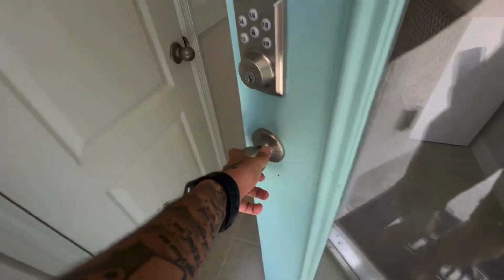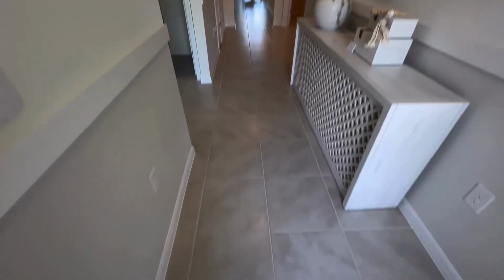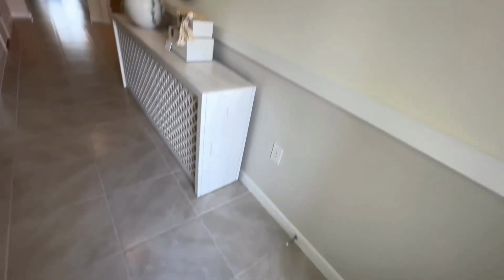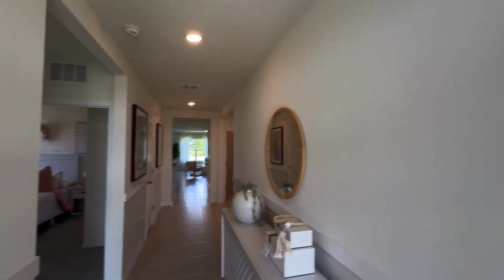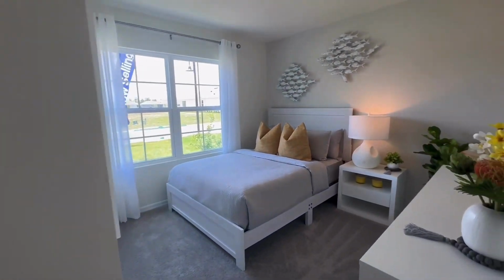BEAUTIFUL Modern Home Tour | Luxury Home | Umatilla FL | Interior Design | Moving To Florida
This gorgeous home stands out with the 4 bedrooms, 2 bathrooms, 2 car garage, and 1,828 sqft. With an open floor plan this home is perfect for big families or anyone that loves to have guest over. Make it yours today!!!

✨Are you looking to make a move to Florida??

✨Do you want weekly tours of your favorite communities and homes all throughout Florida?

✨Do you have any plans in Real Estate this year ?

✨Are you looking to leave Florida?

If you’re considering moving to Central Florida and need help finding a home, allow me to help. For my Sellers and Investors I’m here for y’all as well and would love to help you through your real estate journey!

ERA Grizzard Real Estate
Devin Costley